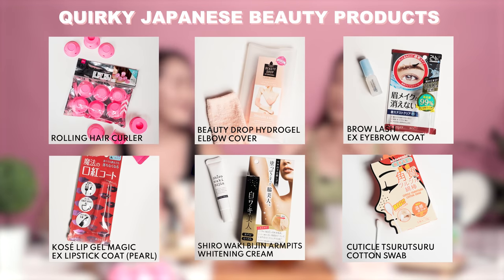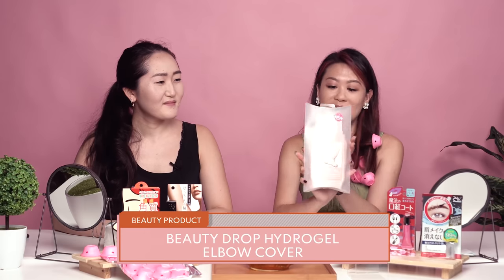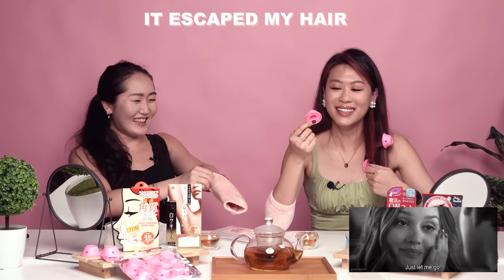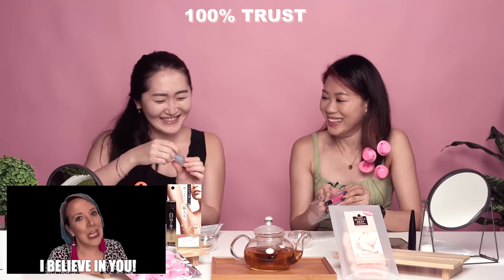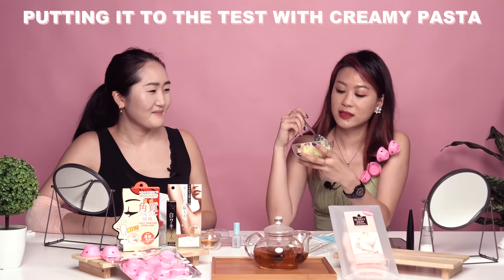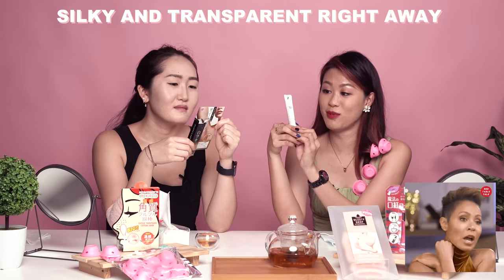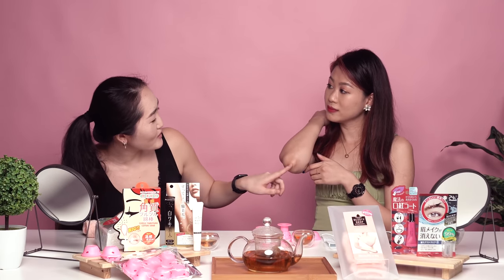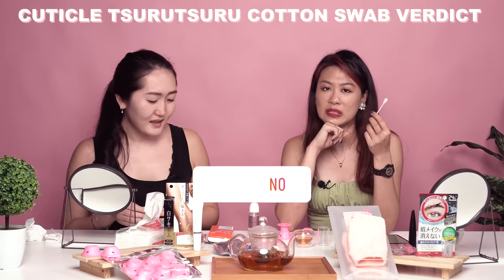Quirky Japanese products - mask-proof lip coat, moisturising elbow covers and more + GIVEAWAY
Watch our beauty gurus, Haruka and Roanna try out quirky beauty products from Japanese marts like Daiso, Don Don Donki and more!

We’re giving away 3 x SGD100 Don Don Donki shopping vouchers so you can treat yourself to fun beauty products, food and more!

Giveaway is for all who reside in Singapore only, and ends 13 Apr, 23:59 SGT. The winner will receive a reply on his/her comment - don’t miss it!

⏰ Timestamp:
0:00 Intro to channel
00:58 Overview of quirky Japanese beauty products
1:21 Intro to rolling hair curler
1:48 Trying the rolling hair curler
03:14 Verdict of rolling hair curler
03:21 Live experiment of rolling hair curler on dry hair
03:30 Intro to moisturising elbow covers
04:30 Elbow covers review
05:30 Live experiment of elbow covers
05:50 Verdict of elbow covers
06:06 Intro to transfer-proof eyebrow coat
06:30 Intro to transfer-proof lip coat
07:06 Trying eyebrow coat and lip coat
08:32 Testing lip coat for real-life usage
10:10 Verdict of lip coat
10:12 Testing eyebrow coat for real-life usage
10:56 Verdict of eyebrow coat
11:02 Intro to 30-sec armpit whitening cream
11:53 Trying armpit whitening cream
12:57 Verdict of armpit whitening cream
13:09 Reveal of live experiment results for rolling hair curler and elbow covers
13:54 Intro to blackhead nose swabs
14:45 Trying the blackhead nose swabs
15:53 Don Don Donki Shopping Voucher Giveaway!
16:03 Outro (Like & subscribe please!)

💄 Products mentioned:
Rolling Hair Curler from Daiso
Beauty Drop Hydrogel Elbow Cover from Tokyu Hands
Brow Lash EX Eyebrow Coat from Don Don Donki
Kosé Lip Gel Magic EX Lipstick Coat (Pearl) from Don Don Donki
Shiro Waki Bijin Armpits Whitening Cream from Don Don Donki
Cuticle Tsurutsuru Cotton Swab from Tokyu Hands

to be in the know for beauty news, deals and product sampling opportunities.